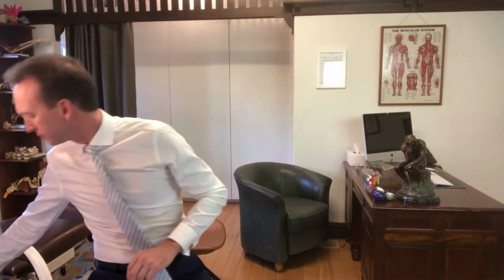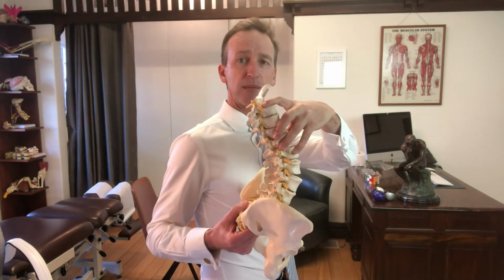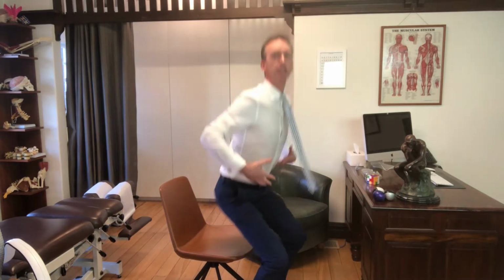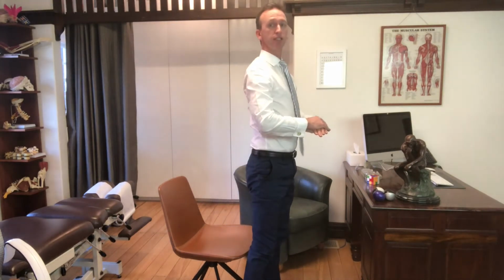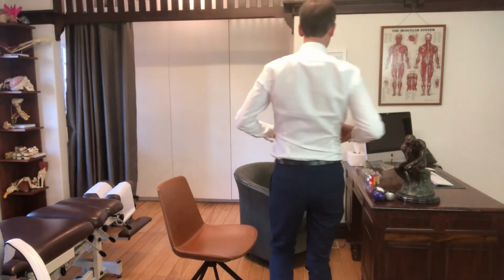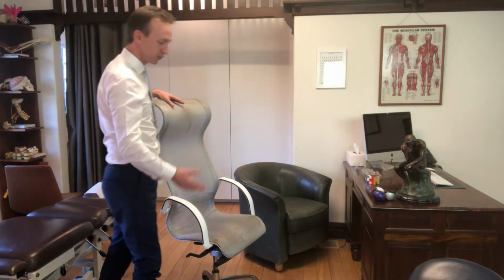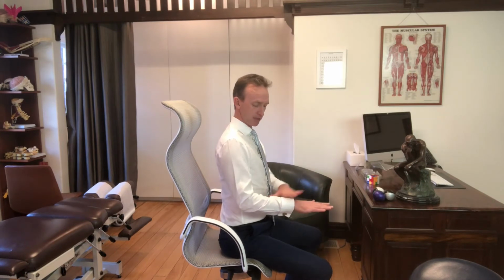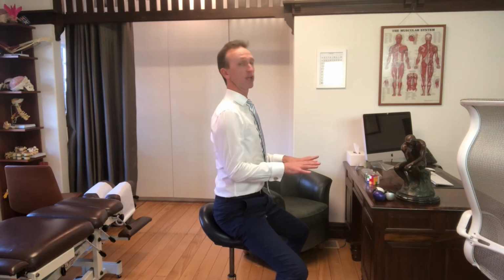Sitting posture and helpful tips to re-assess the way you are positioned in a chair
In this video, chiropractor Brent Gordon will help you understand the importance of sitting appropriately to reduce neck and back pain. Postural stresses develop as muscles switch off allowing for the slouched seating posture. Don't rush out to buy a new office chair until you re-assess the way you are sitting. Great posture does not come from how much money you spend on a chair, rather it comes from hour own brain's postural control areas. Learn more about your sitting posture by watching now. Please be aware this is only general advice and you should consult a doctor, or accredited physical therapist, for more personal advice.